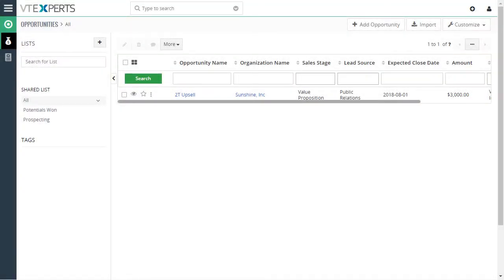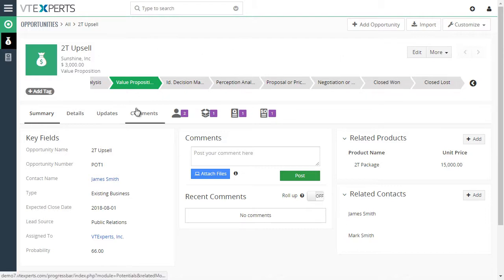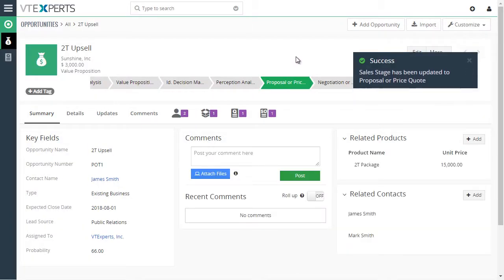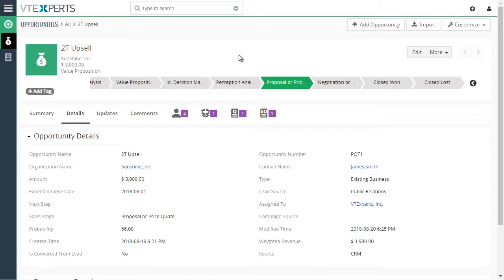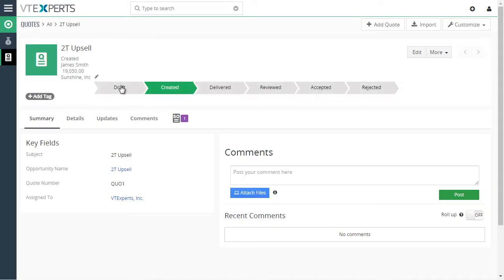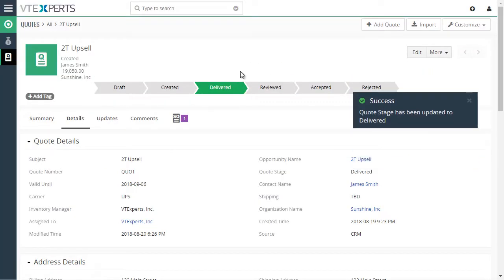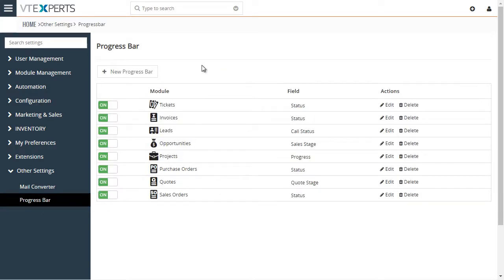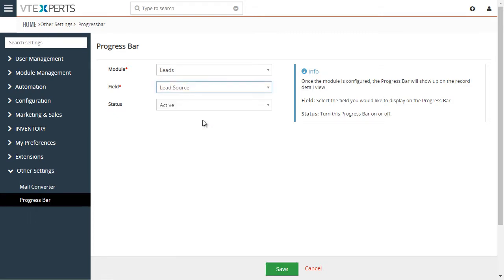Progress Bar - Extension for VTiger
Progress Bar Extension for VTiger  was designed add more visibility and allow instant updates for the configured "progress" (stage/status) field. Progress bar is displayed in the header and is clickable (record gets updated when user clicks on progress bar value). Progress bar can be configured on any module (as long as it has picklist field).

VTExperts, Inc.